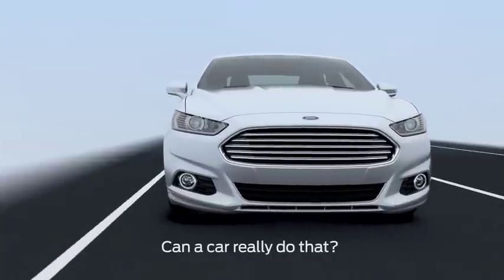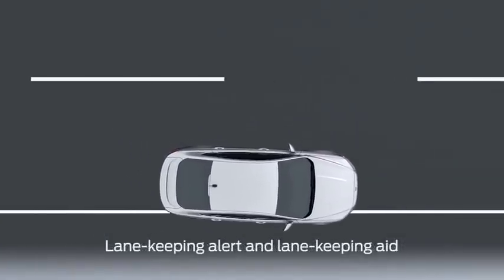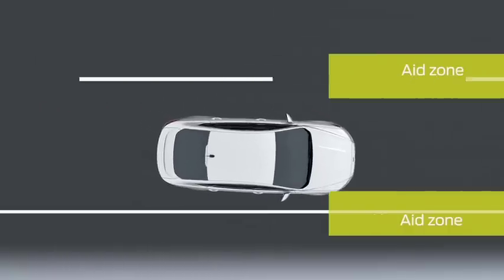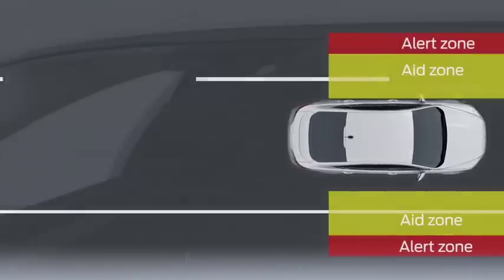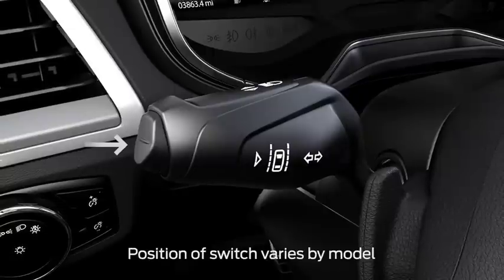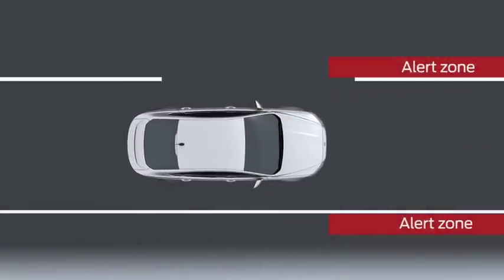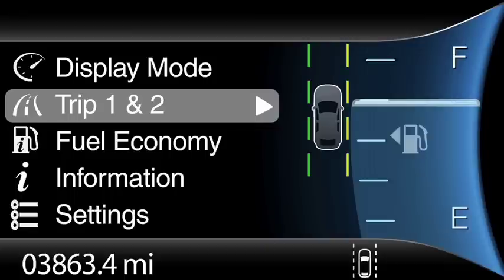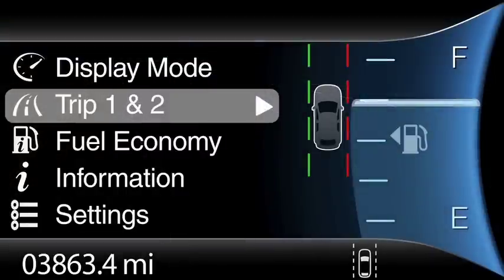Lane Keeping System | Ford How-To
We'll help you to keep your vehicle centered when traveling. This easy to follow video will explain how to use the Lane-Keeping system on your 2013 Ford vehicle.